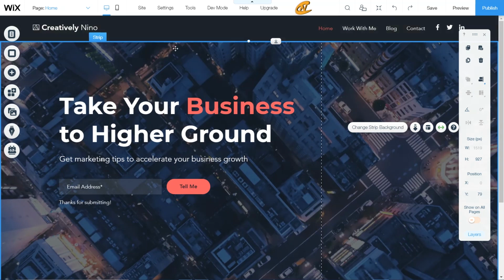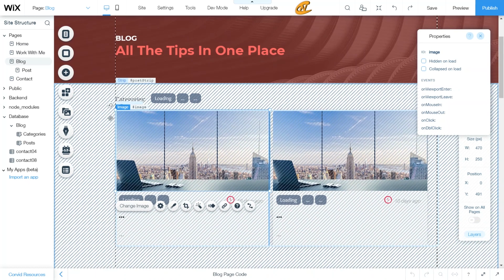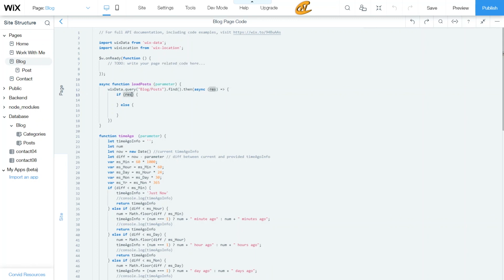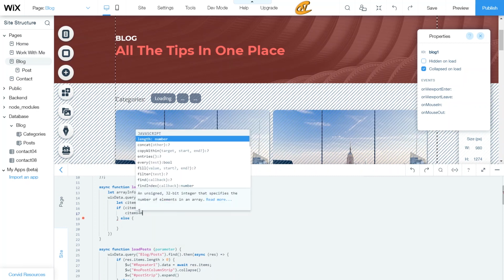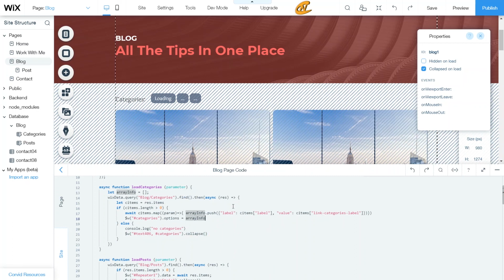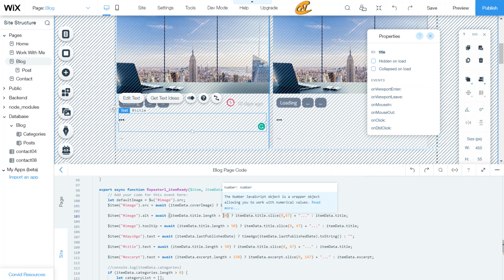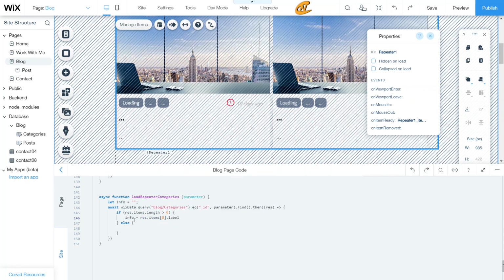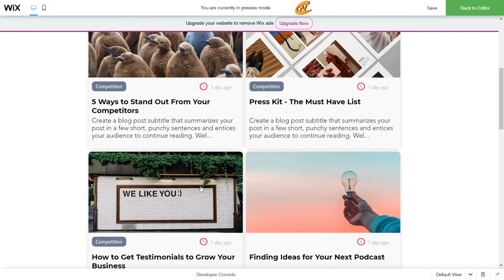Customizing Your Feed on Wix Blog using Velo - Wix Code Tutorial - Wix Tutorial - Velo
Want to know in-depth details on how you can set up your blog landing page on Wix in your editor??

Learn how to navigate the new WIX blog database and create your own custom blog page on WIX.

FYI: The new Wix Blog makes it easy for you to showcase what you love. Be it food, travel, sports, art, etc. you can create a stunning blog that suits your personal style and grow your online community around the world. The new Wix Blog makes it easy to create great content and share it with your online community. You can write all the posts yourself or together with other writers. - Wix Support

📚 WHAT WAS COVERED:
0:00 Awesome Intro
2:03 Turn on Developer Mode
6:16 Create Blog Category
10:44 Time Ago Function (View)
13:32 Load Post Function
18:14 Load Categories Function
29:12 Categories OnClick Function
30:27 Repeater Items Function
38:27 Load Repeater Categories Function
44:12 Review of Code